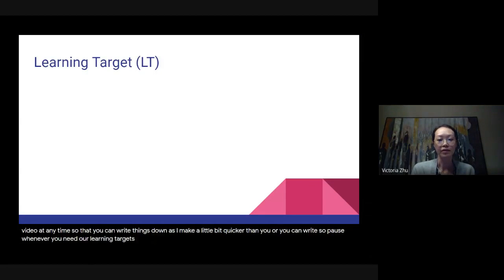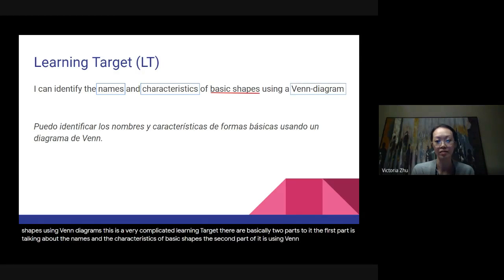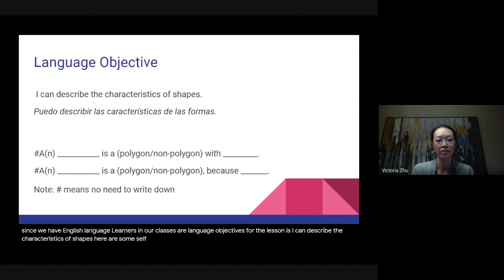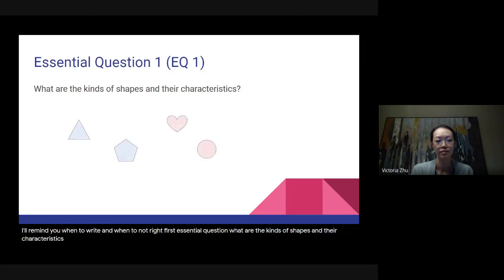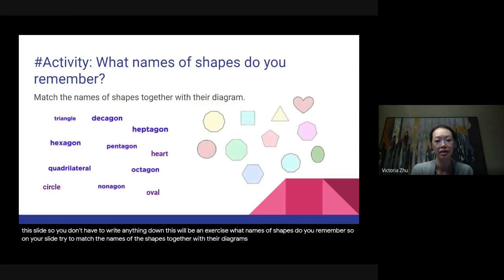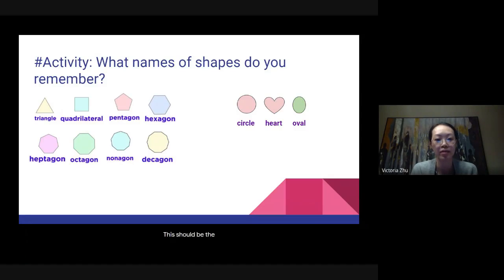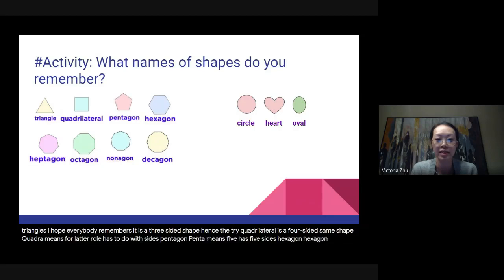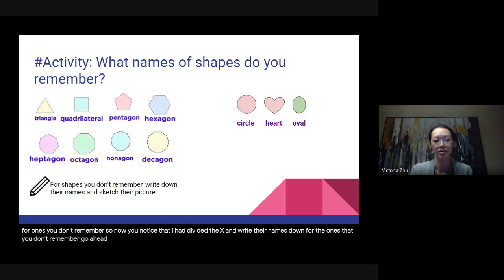Lesson 1.1A Part 1 (Names and Characteristics of Shapes)